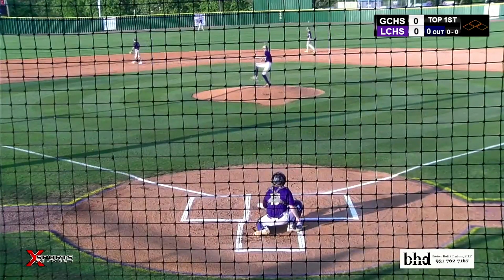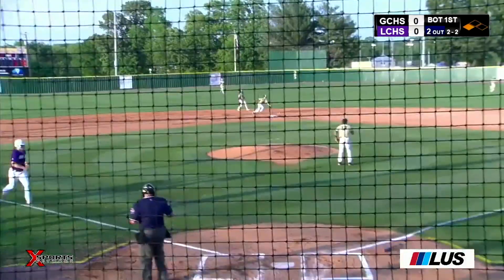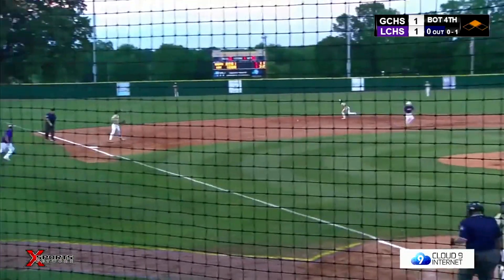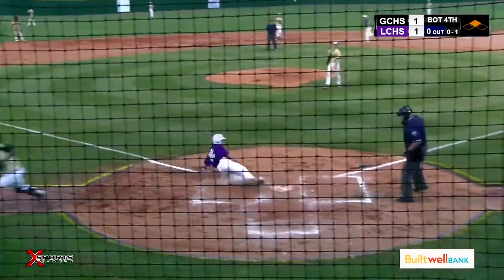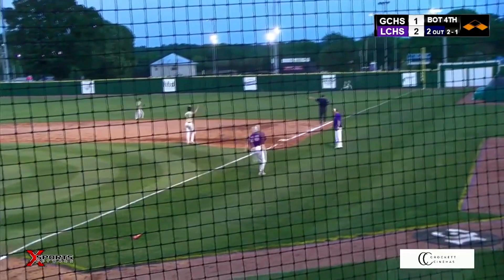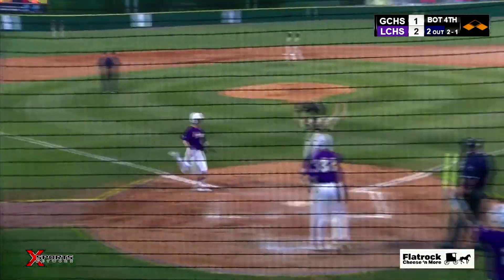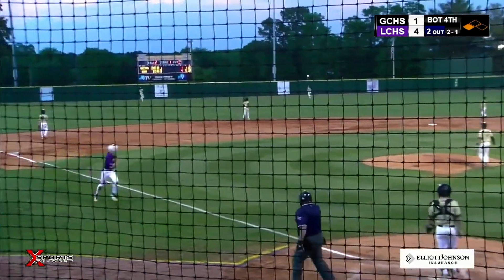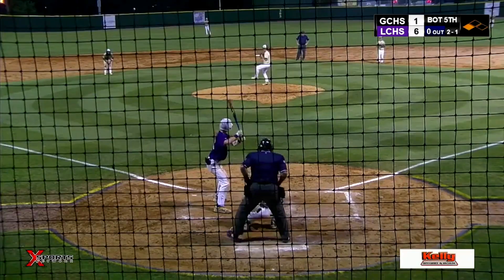LCHS Baseball Advance to Region Tournament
Lawrence Co Baseball knocked off Giles Co 9-1 on Monday night in the District Tournament elimination game.  The Wildcats advance to the Region Tournament for the first time since 2021.  They will meet the Upperman/Dekalb Co winner on Friday from Tullahoma.